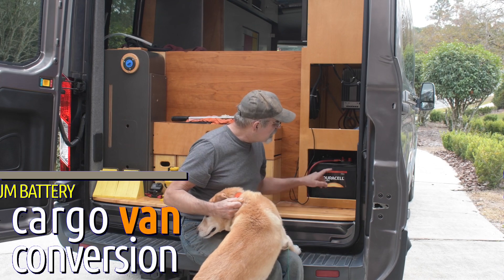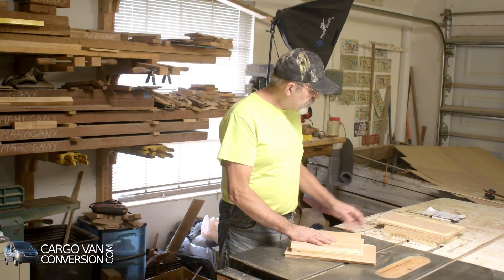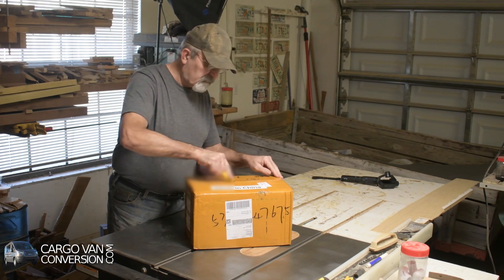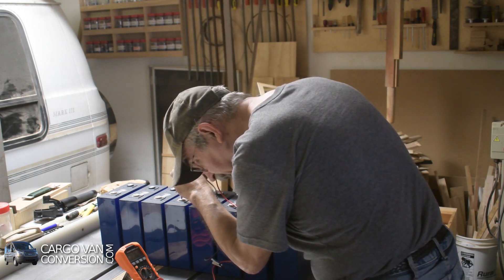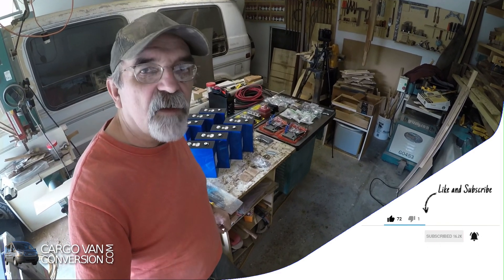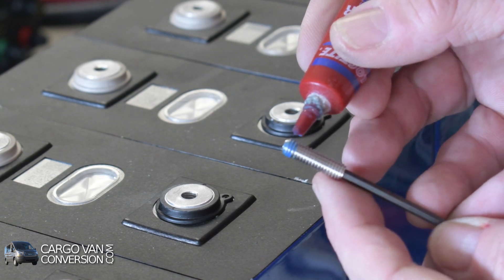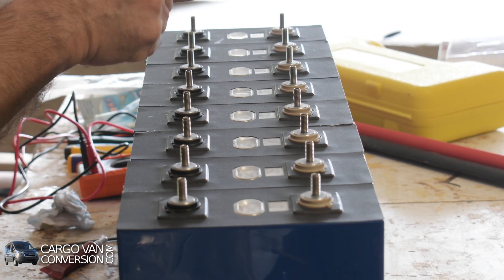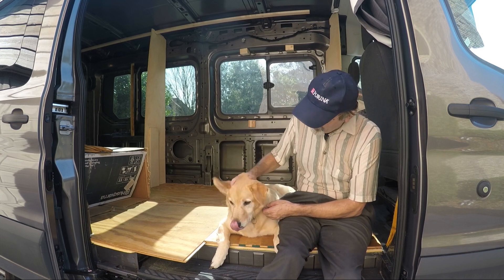DIY Lithium Batteries - Part 1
In anticipation of my new Lithium battery cells, I'm removing my old 6V lead-acid batteries and pre-fabricating two new battery boxes. Meanwhile, I do an unboxing of the Lithium cells after they arrive from China, do a partial assembly and start by top-balancing them.

Wrench and Socket Set
Isopropyl Alcohol
Sandpaper
Metal File
Vacuum

Video Editing
Computer: Intel Core I-5 @ 3.10 Ghz
Hard Drives: 6Tb
Operating System: Linux Mint
Video Editing Software: KDEnlive

Cameras
Nikon D500

Music
Country Cue - Audionautix.com - YouTube Music
Headphones - RKVC - YouTube Music